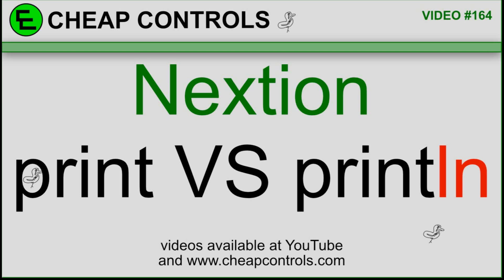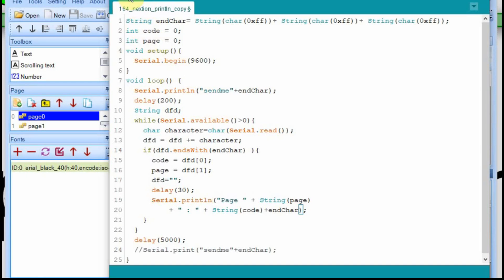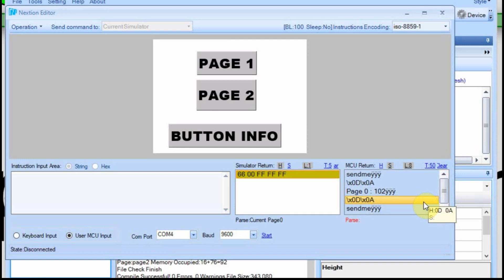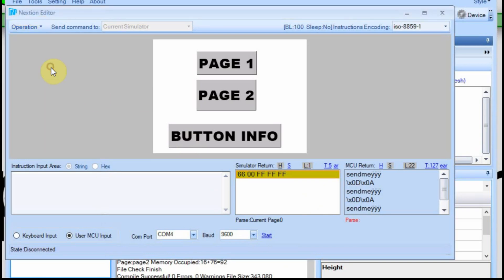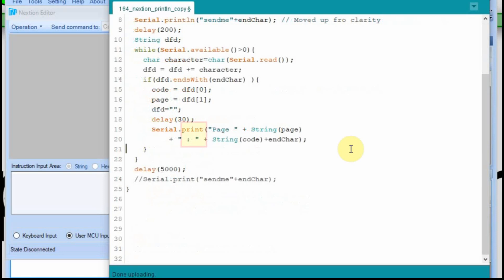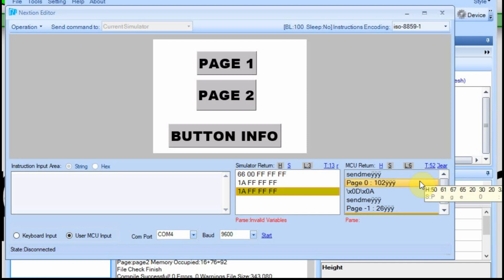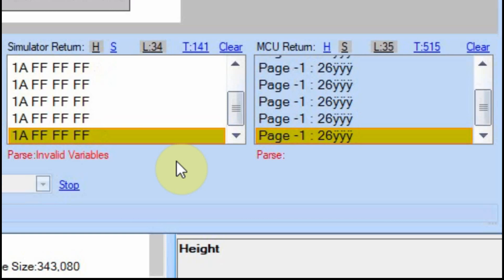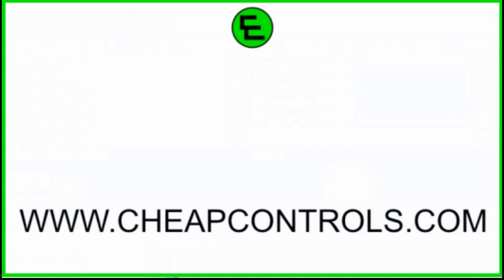164 print vs println when sending arduino command to nextion tutorial including